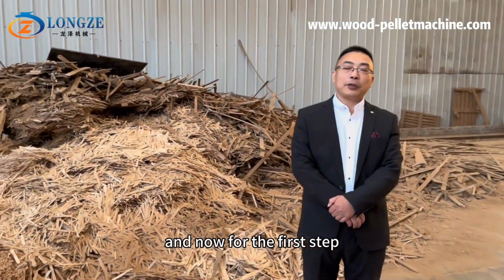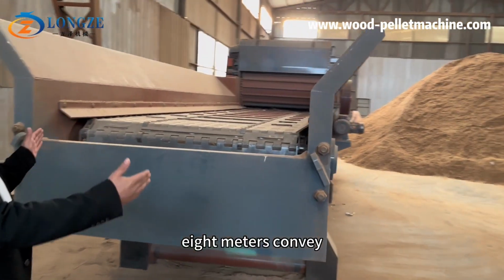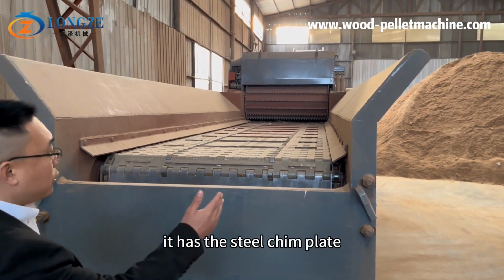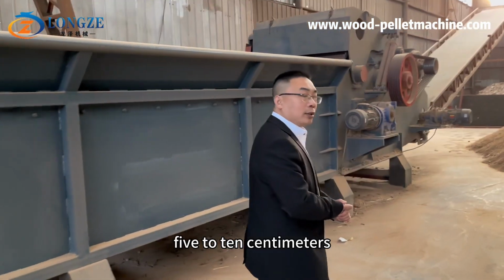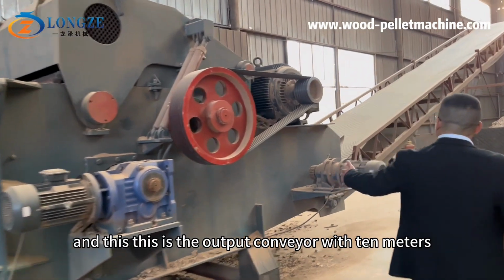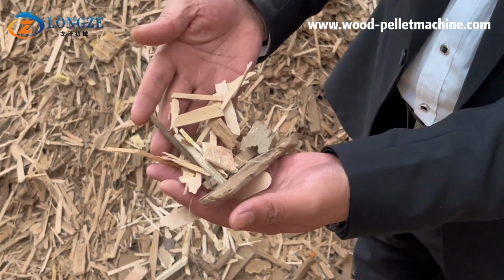Introduction of crusher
SHANDONG LONGZE MECHANICAL EQUIPMENT CO.,LTD
Mia (General Manager)
Factory Add: Xiuhui industry zone,Zhangqiu,Jinan,Shandong,China
24 hours WhatApp,Wechat quick online service!!!